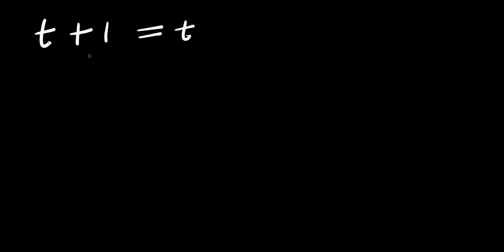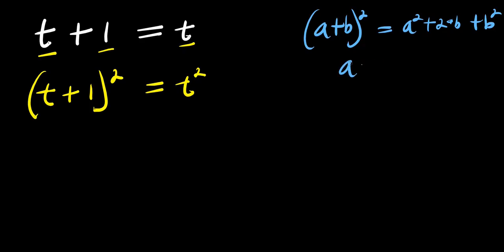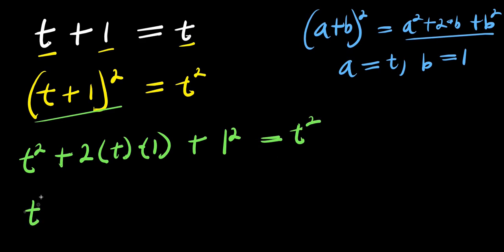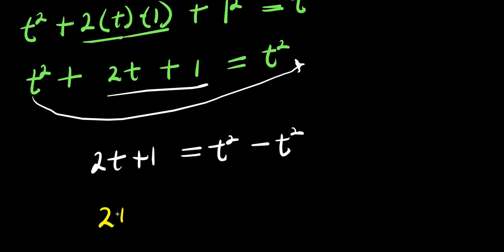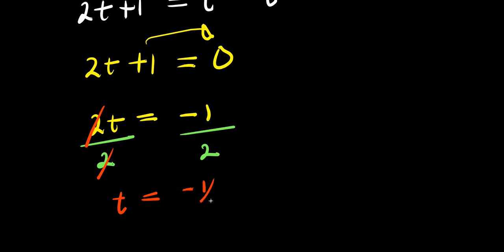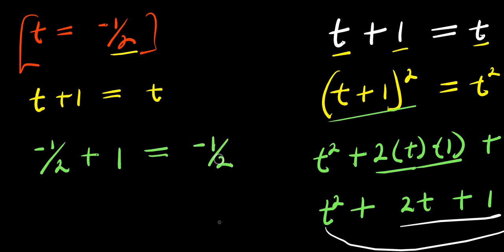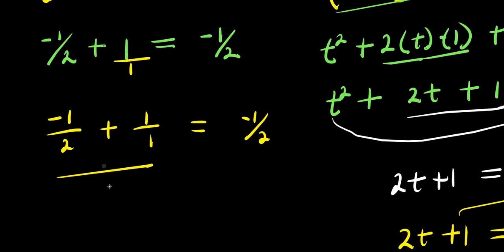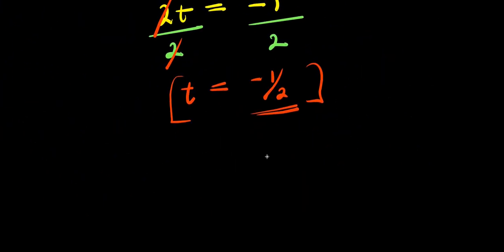OLYMPIADS || How to Solve for t?